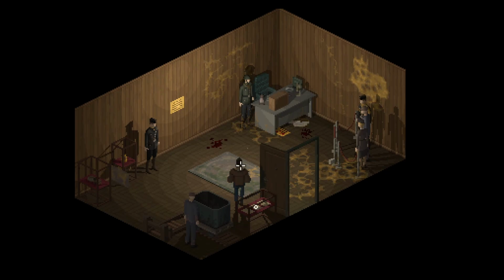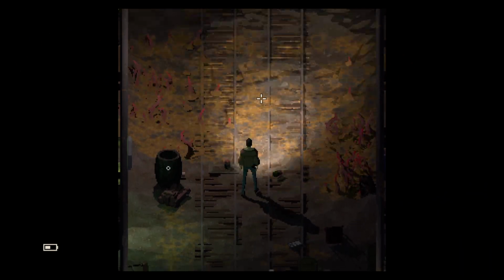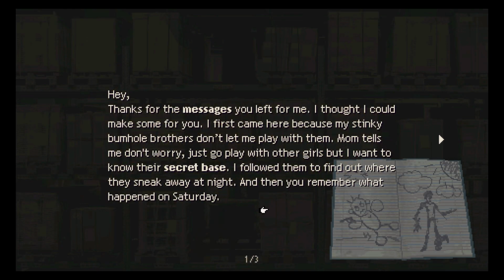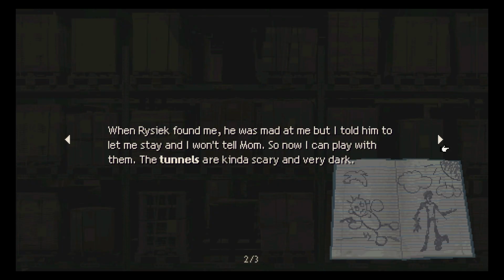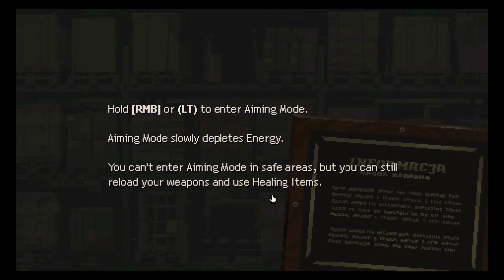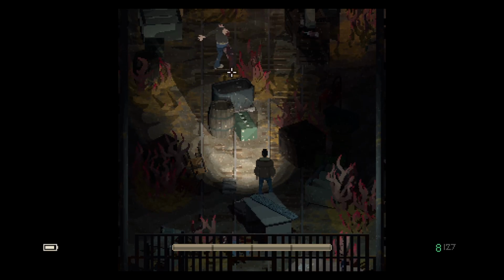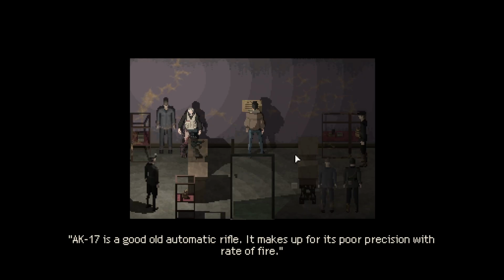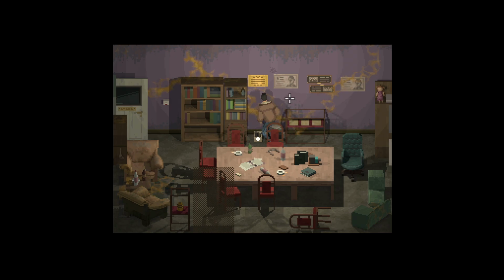Can You Survive A Town Covered In Slime & Tentacles? In A Polish Horror Game - Holstin (Update)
Holstin the horror game where ooze and slime monsters have taken over a Polish town returns with a new preview that shows off some interesting perspective changing mechanics.

"Rangers GO"